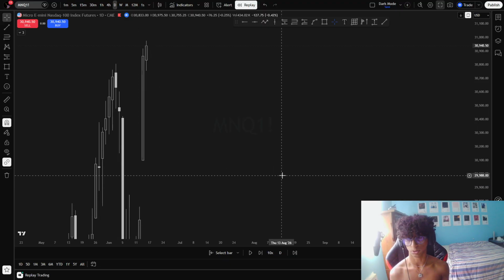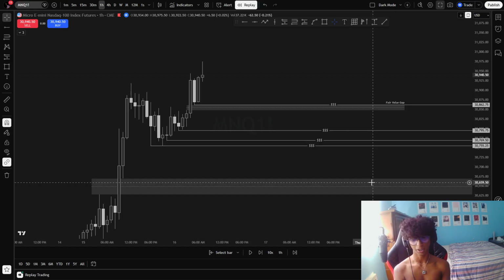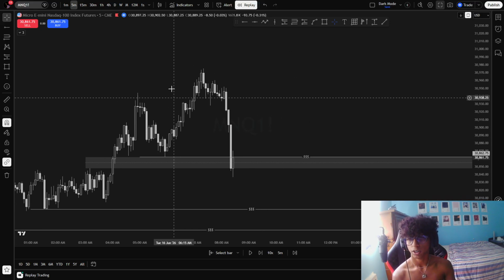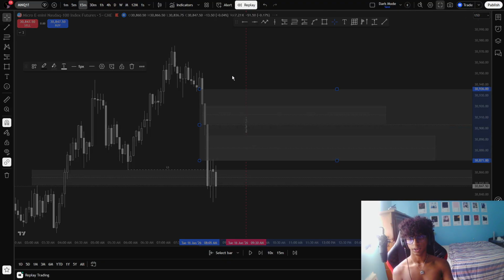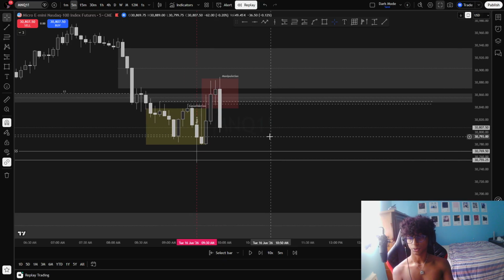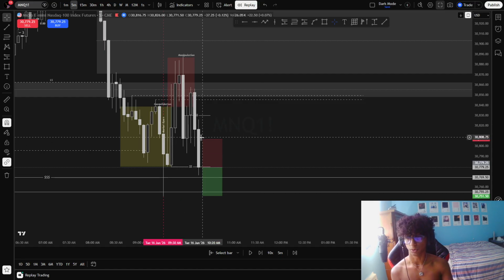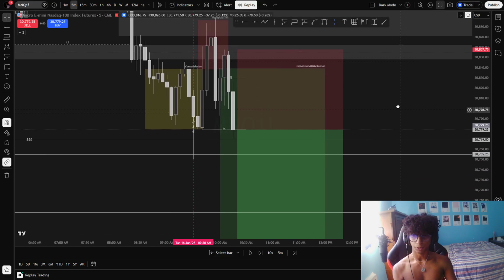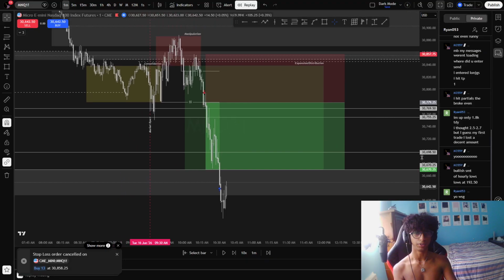MAKING $5,232 TRADING THE NASDAQ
Welcome to the Pursuit of Success